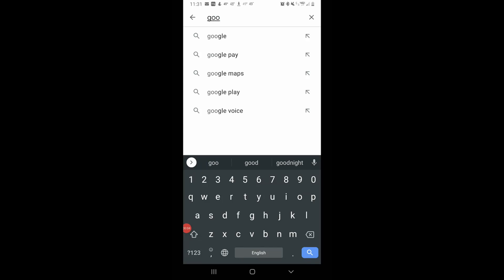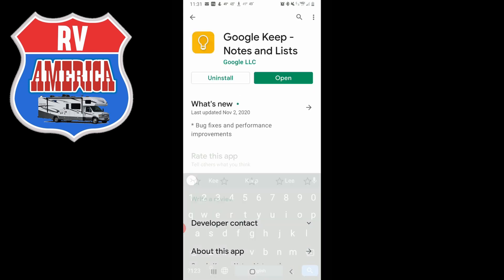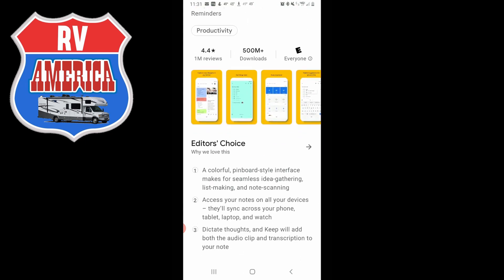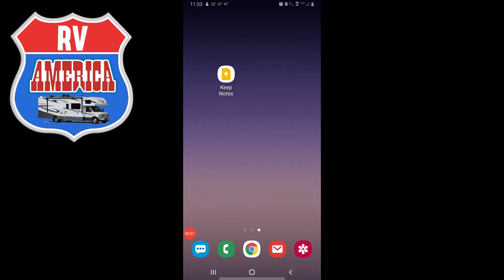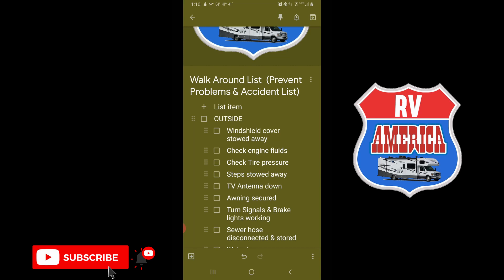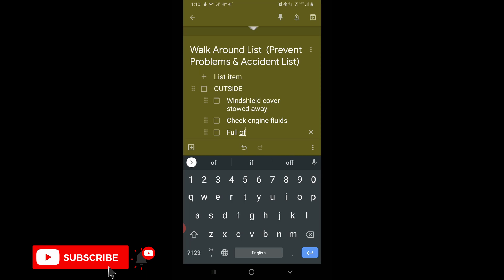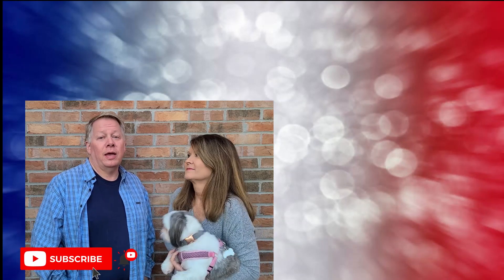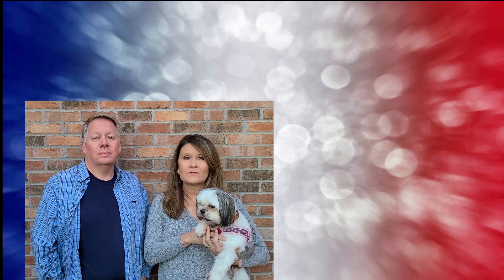The Best RV Checklist App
úAre you looking for the best RV Checklist App?  We walk you through the how's and why's of using a RV checklist. The RV checklist apps we found weren't useful, so we decided to make a better (or the best) RV Checklist. This tutorial goes through step by step how to use the Google Keep /Checklist app. Create & use this (Best) RV Checklist on your phone, tablet or computer. It may be available for iPhone devices, you will need to check for yourself. This is the app we use for all of our trips.  if you find a better (the best) RV checklist, let us know.

Timeline
0:00 Intro
0:24 Opening
8:52 Closing